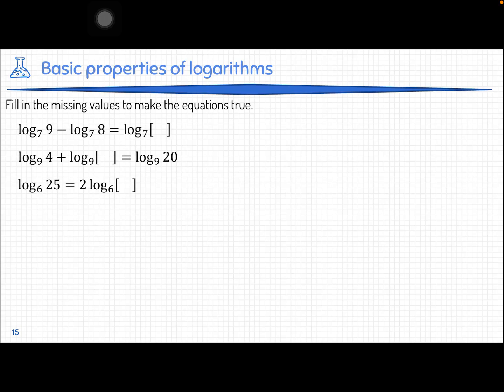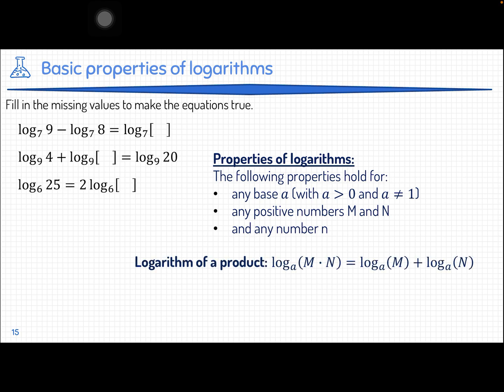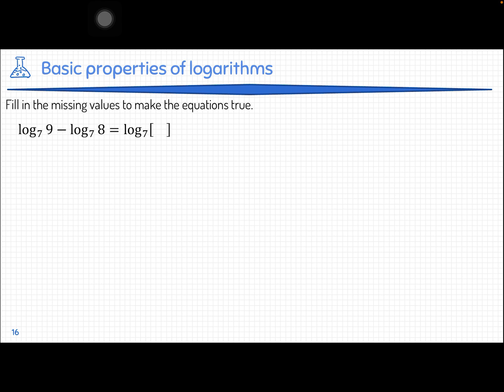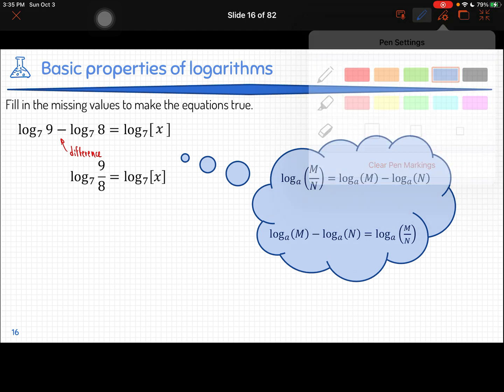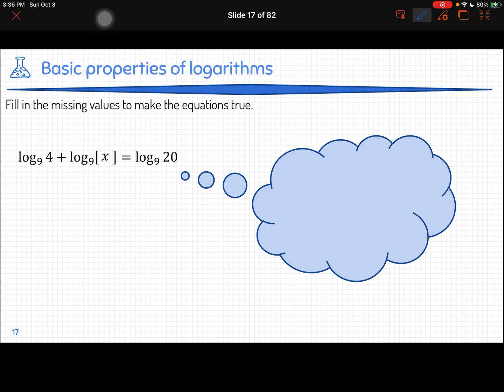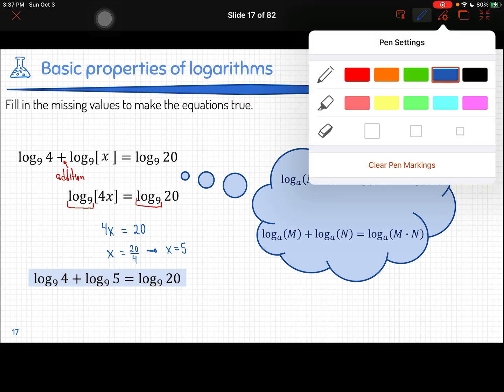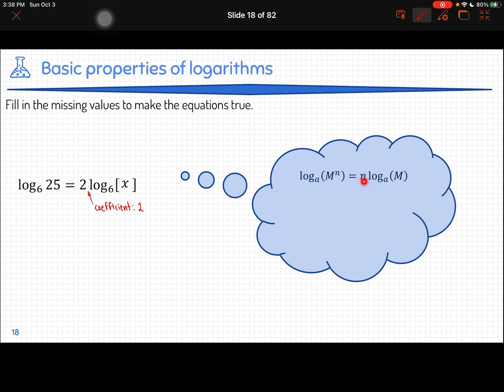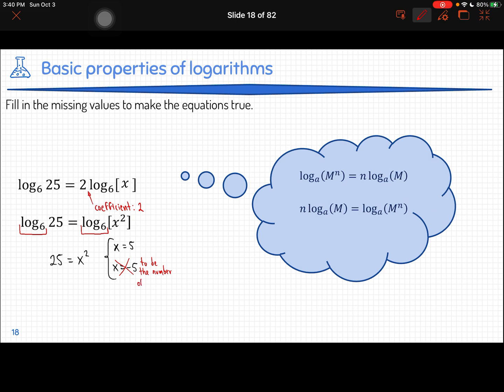08.05 Basic properties of logarithms